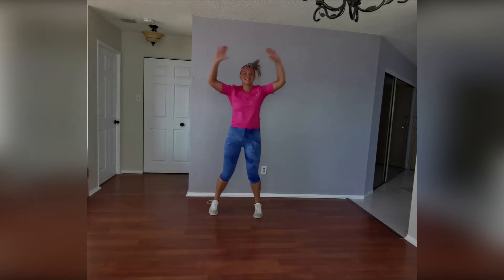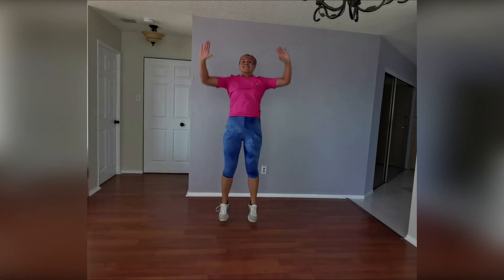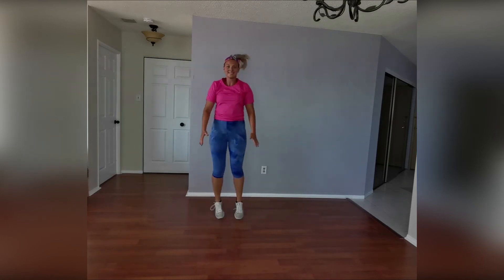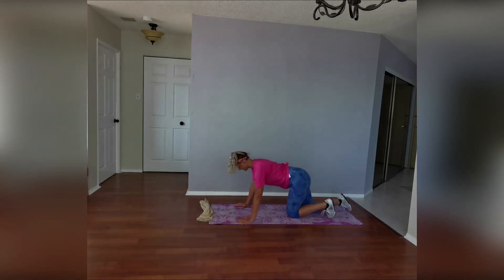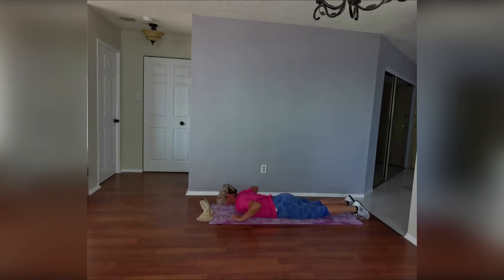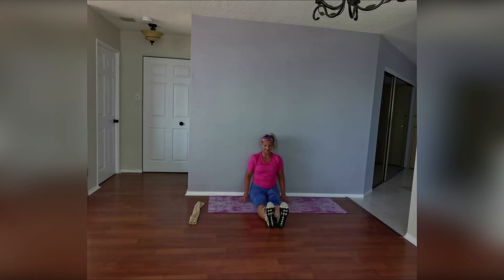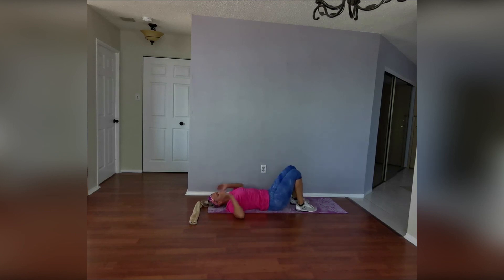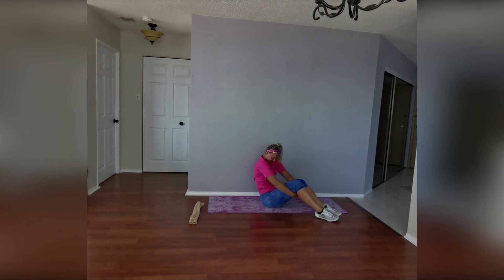HI/LOW & TONE WORKOUT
Hey guys!! Hope you are ready to rock and role with this amazing workout!! We got some Hi&low cardio with toning to do today so grab your water a mat and lets get the party going!!!

Below I am also adding links for proper form on some of the moves today:)